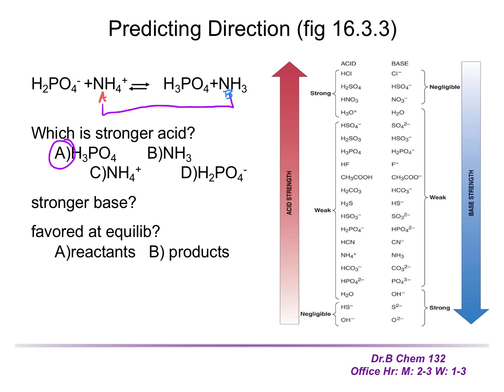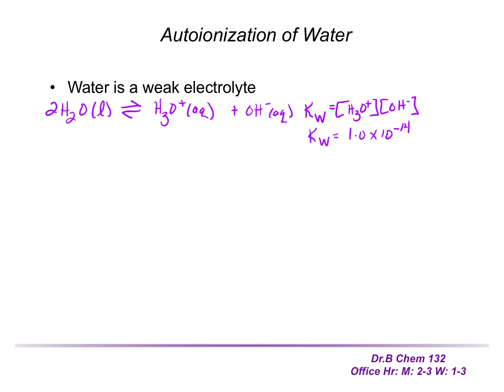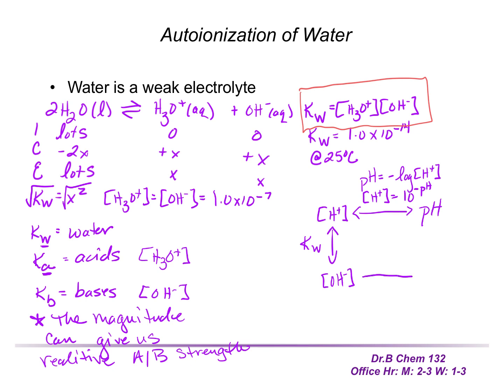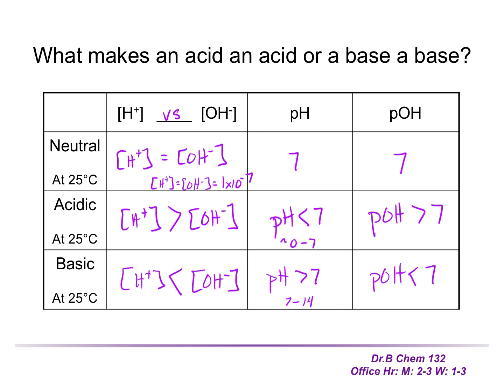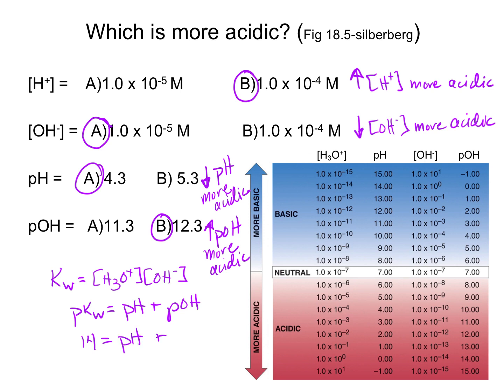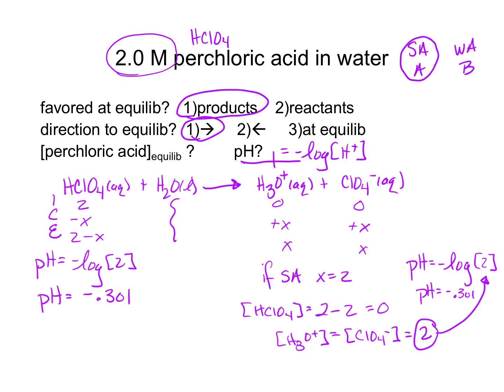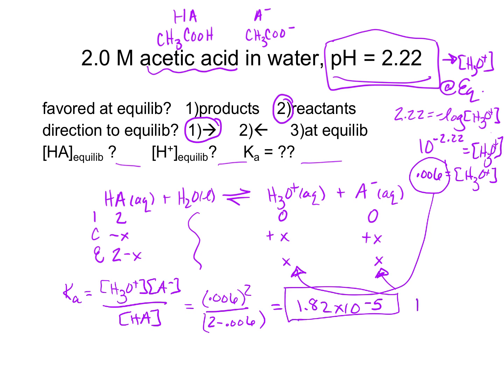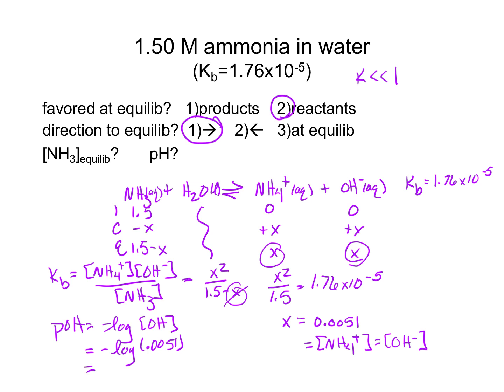2.27-SE-Acid & Bases-Part 2